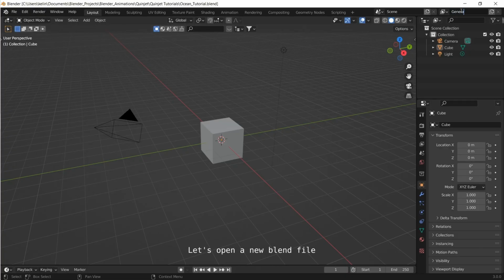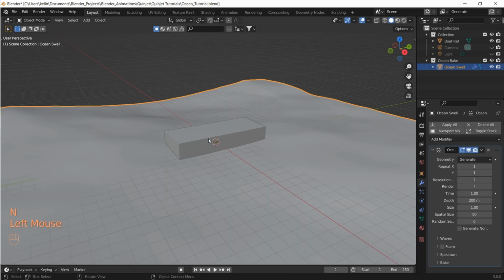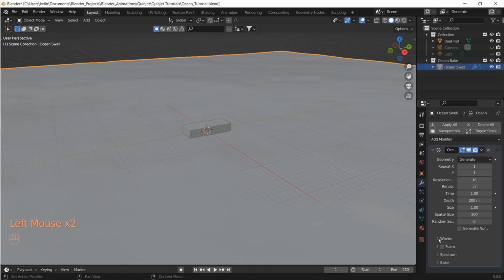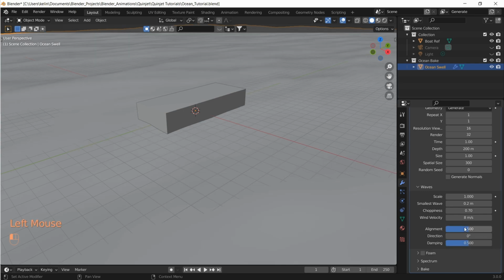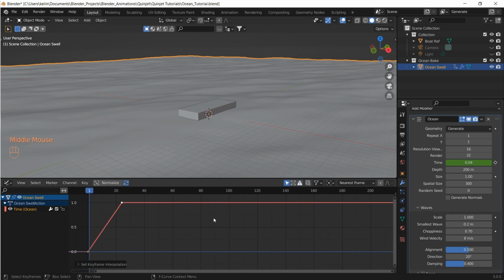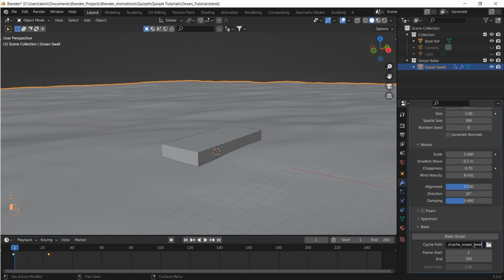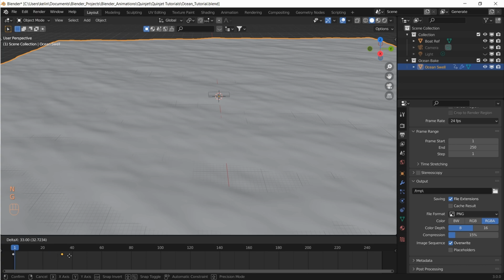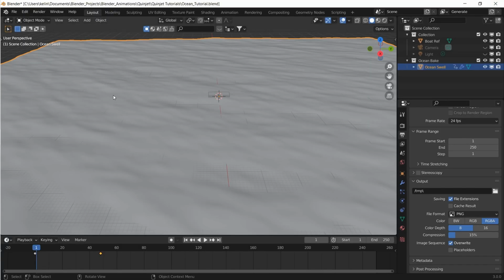Blender Tutorial | Ocean Swell (ocean full tutorial link is in the video description)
Blender version: 3.0
Render Engine: Cycles
Lighting: HDRI (Environment Texture), Nishita Sky Texture
Samples: 512 samples with Open Image Denoise @ 1080p resolution.

Blender Addons: (available from the Blender Market website)
Quinjet Model: BlenderKit
Animation Rig: Helico-Rig Pro
Fluid Simulation: Flip Fluids

Laptop: Asus Vivobook S (Intel i5 and Nvidia MX150 graphics)
Digital Pad: Ipad pro 2020 and Easy canvas app
Workstation: AWS EC2 (Amazon Web Services)
Editing: Blender, iMovie
Audio processing: Dolby IO app on iPhone 12 Pro max and iPad Pro 2020